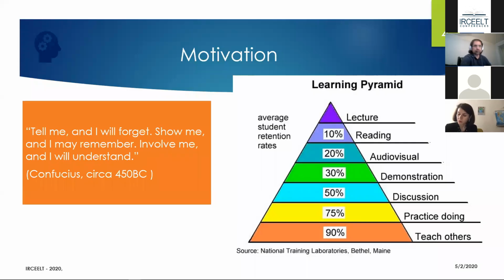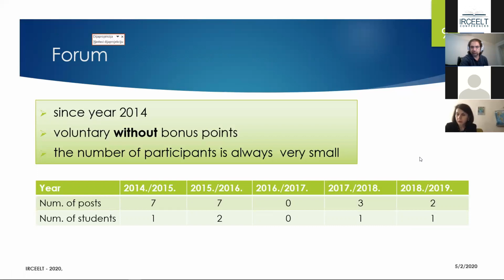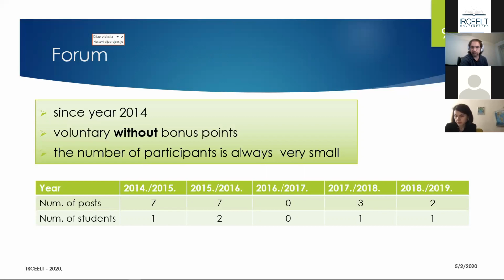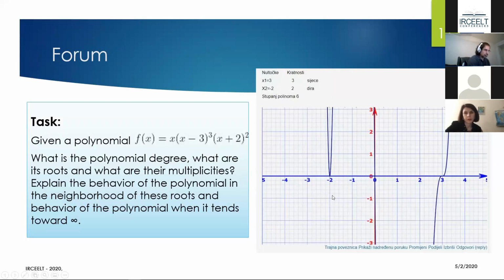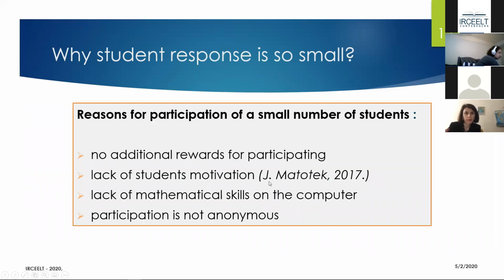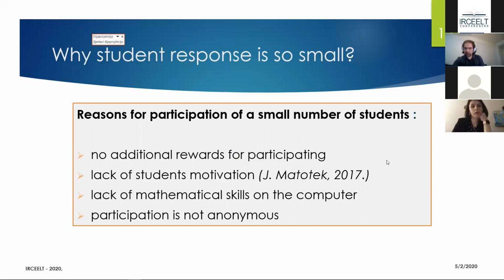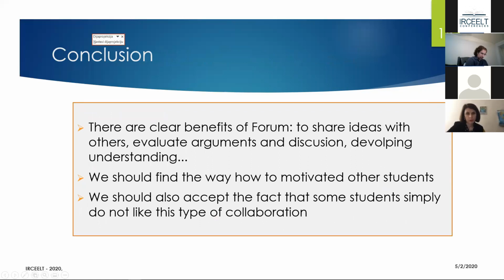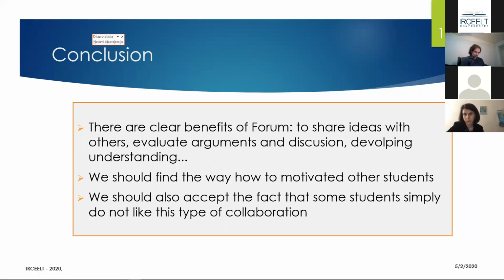IRCEELT 2020 Online Room 2-2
10th International Research Conference on Education, Language and Literature (IRCEELT-2020) Online Sessions on May 2, 2020.